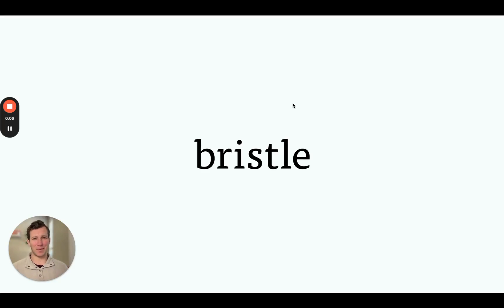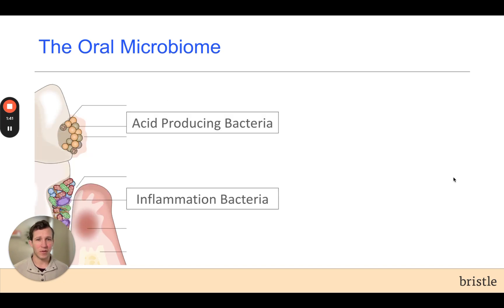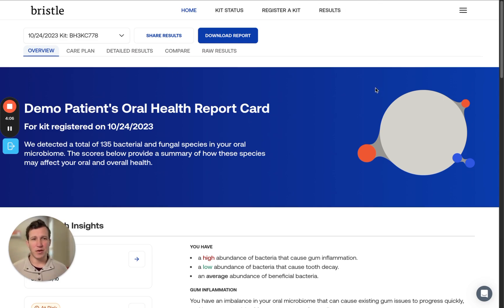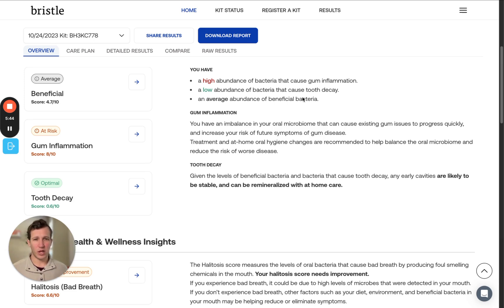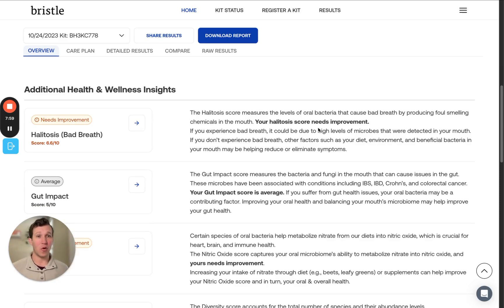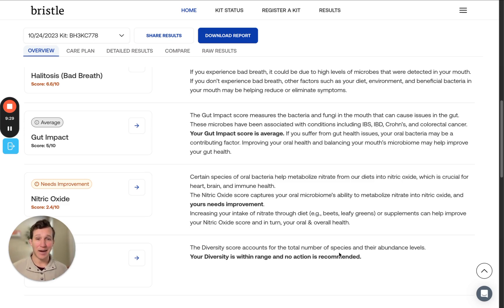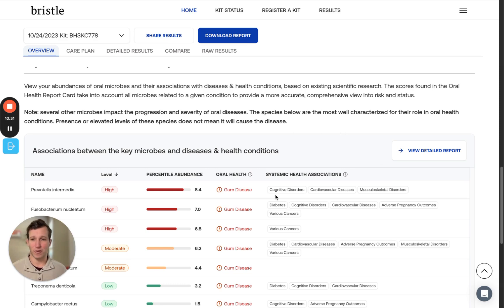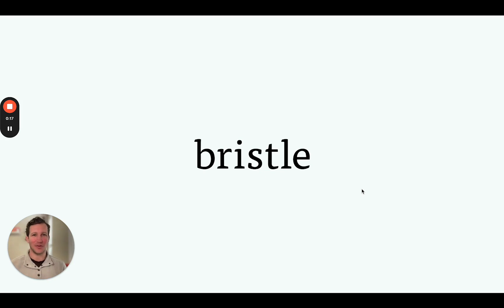Understanding Your Bristle Saliva Test Results | Bristle Health 🦷🧬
Welcome to Bristle Health! In this video, co-founder Brian walks you through how to interpret your Bristle saliva test results, which you’ll soon receive from your dental care team.

🌱 What You’ll Learn:
🔹 The basics of the oral microbiome – a diverse community of bacteria and fungi in your mouth.
🔹 How these microbes impact your oral and overall health.
🔹 Insights from your Bristle saliva test results and what they mean for your dental care.
🔹 Steps you can take to improve your oral health based on your unique microbiome.

🧪 Why Your Oral Microbiome Matters:
Your mouth is home to over 800 species of microbes that influence everything from cavities to gum disease and even systemic health. Understanding your Bristle test results helps you take control of your health with personalized recommendations for a healthier smile.

📌 Learn More & Get Your Bristle Test: [Insert Website Link]